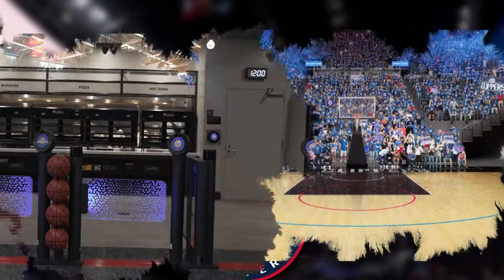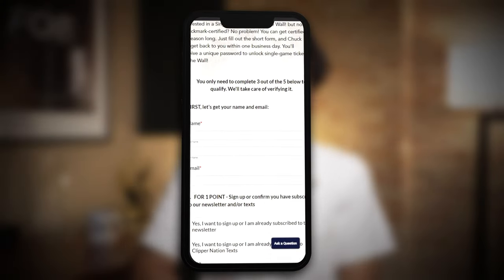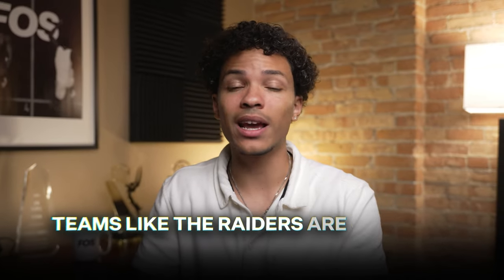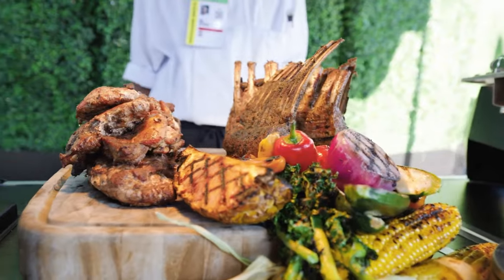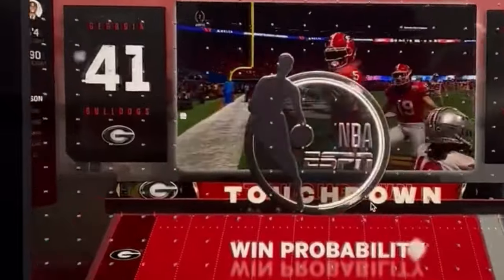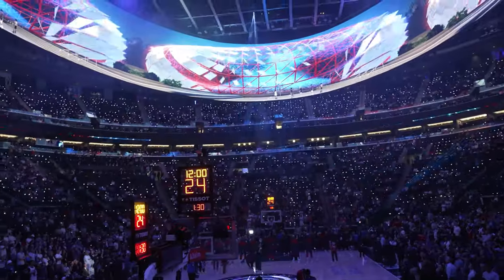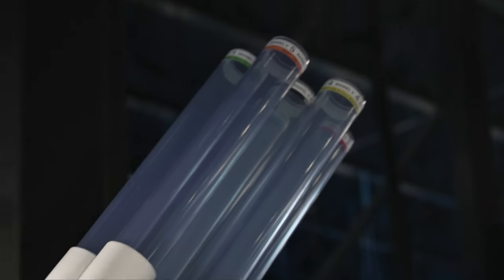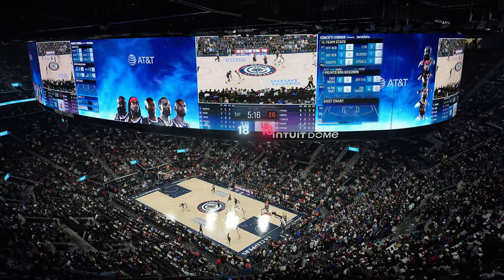Inside Look at the Sports Stadiums of the Future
Experience the future of live sports with the latest stadium innovations transforming game day! From the LA Clippers’ "The Wall" at the Intuit Dome to the Las Vegas Raiders' exclusive tailgate villages, teams are redefining what it means to be a sports fan. Dive into how high-tech features, interactive fan zones, and virtual reality (VR) experiences are creating an unforgettable atmosphere inside and outside stadiums. Whether it's immersive fan villages, premium tailgate shacks, or in-stadium tech like the HALO Board and face-recognition payment, discover how these upgrades are elevating the fan experience and bringing you closer to the action than ever before